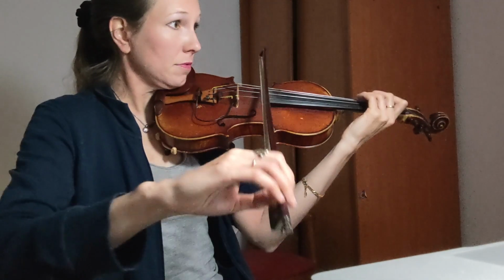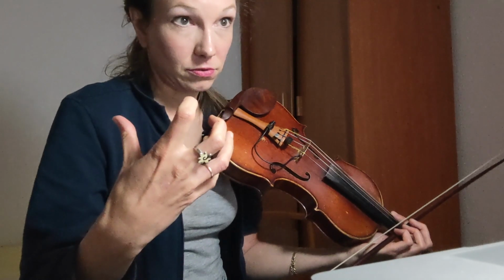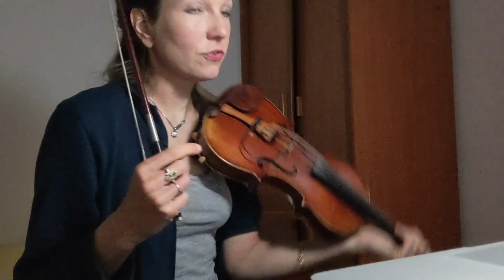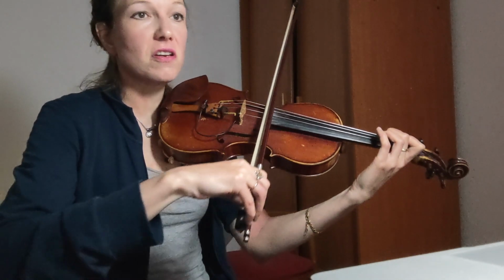How to find a jazzy sound ? Part 2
In this video, I explain how to attack the note in order to have a more jazzy sound, and I do exercises with you to learn how to master the ghost notes with vibrato!
You will learn there what other elements you can use to have a jazzy sound!

This video is taken from an online group course I gave last May! If that makes you want to take online group lessons with me, know that I am launching MY JAZZ VIOLIN ACADEMY on this